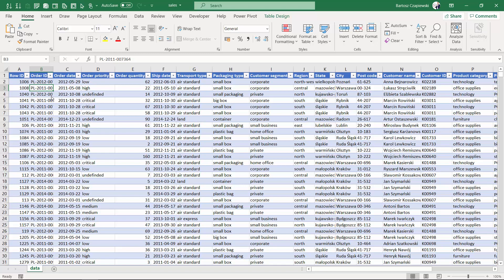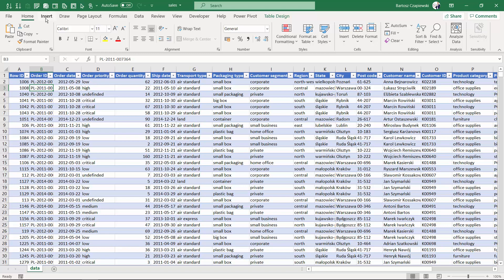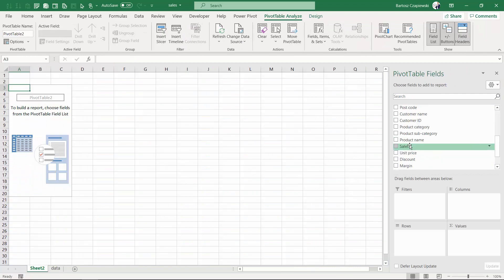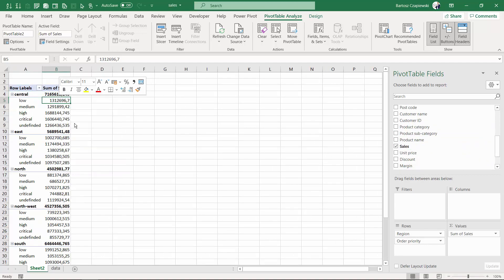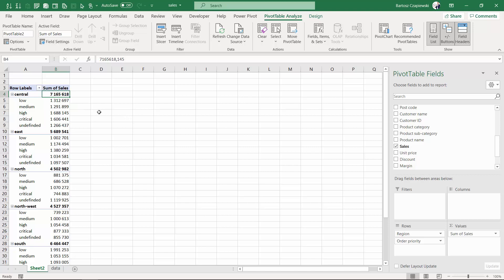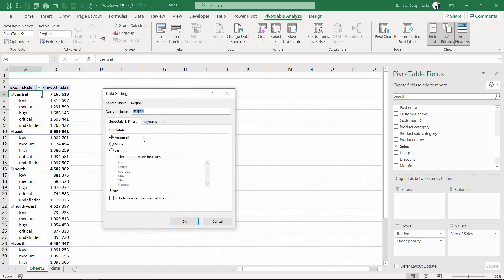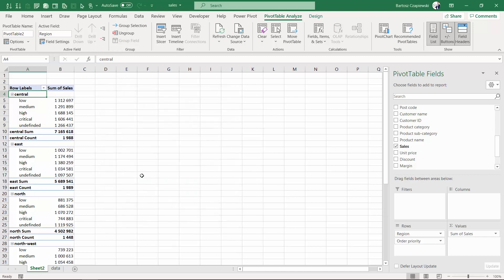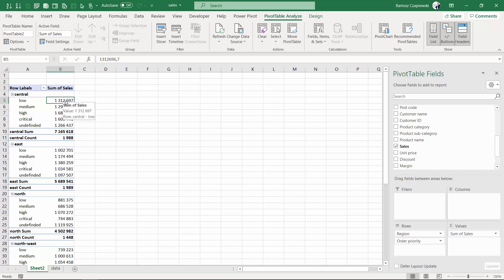11.7. Changing the aggregation of the subtotal | Excel pivot tables COURSE